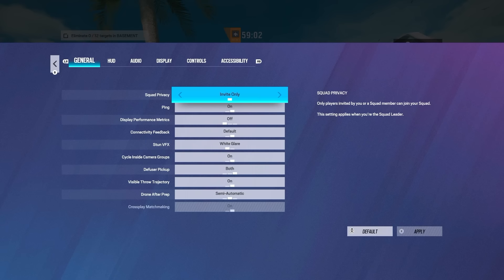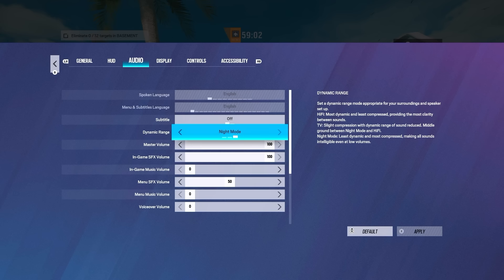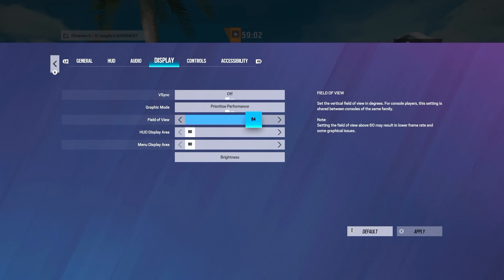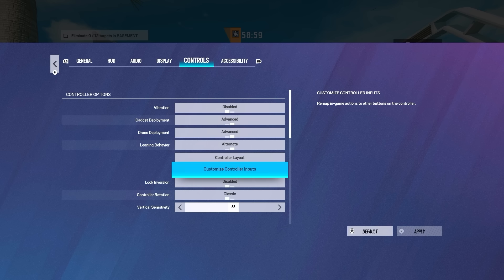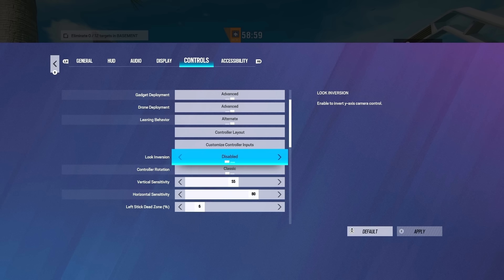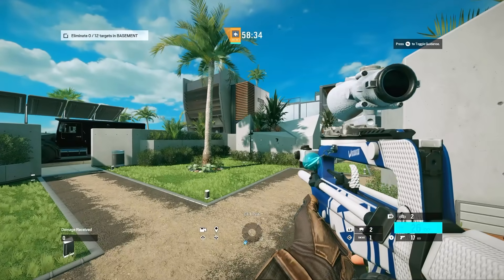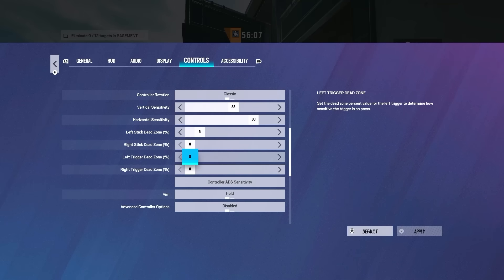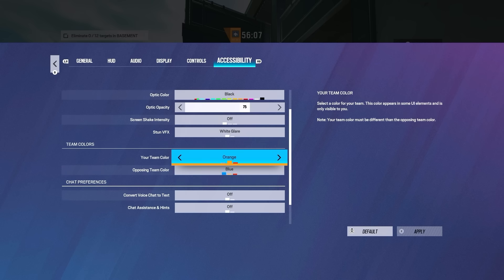NEW BEST Console Settings/Sensitivity - Rainbow Six Siege (Y9S2 Operation New Blood)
NEW SEASON IS OUT NOW!!! Which means a new controller/console settings video for Y9S2 Operation New Blood in Rainbow Six Siege! Going over everything I use here from some set-up things, all my settings, and most importantly, my sensitivity! Also talking about a new controller glitch that seemingly came with the new season... Comment any questions below! NEW SoloQ series coming soon as well, should be a few days or less!

Operation New Blood FULL Gameplay

NEW SETTINGS:
VSync OFF
55V/80H
ADS 25-43
6/0 Deadzones
84 FOV
Classic Rotation
Advanced Settings Disabled
0/0 Trigger Deadzones

Timestamps:
00:00 Intro/Shots with my sens
01:40 My Settings
07:14 Sensitivity/Recoil
07:58 Controller Deadzone Glitch??
10:03 Rest of Sens/Settings
11:31 How to find your perfect sens!

4, Rainbow six siege xim 4, rainbow six siege xbox
4, Rainbow six siege xim 4, rainbow six siege xbox
acoq, vanilla siege console, rainbow six siege stream